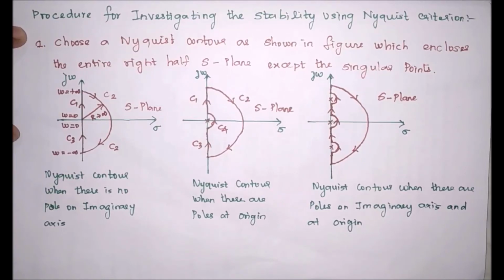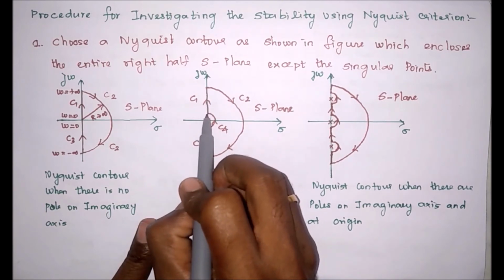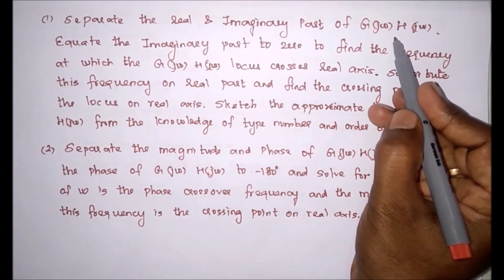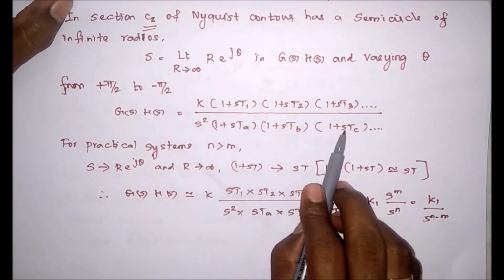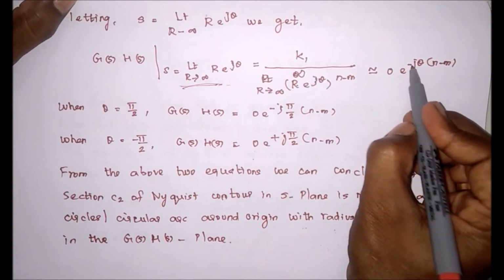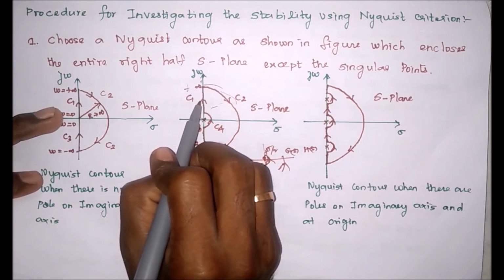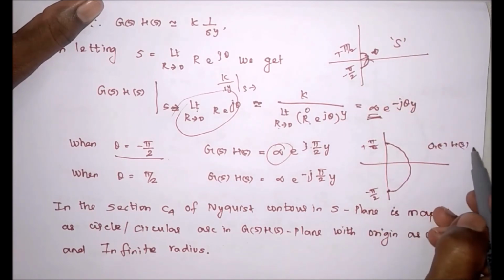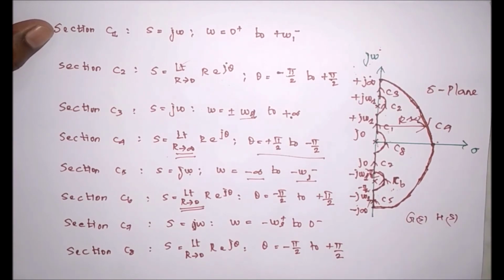Nyquist stability criterion in control system | nyquist criteria of stability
Nyquist stability criterion | nyquist criterion | nyquist stability | state nyquist stability criterion | nyquist stability criterion control systems |
explain nyquist stability criterion | the nyquist criterion | nyquist criteria of stability | nyquist stability criterion in control systems | nyquist stability criteria in control system

Topics :
👉 Nyquist stability criterion
👉 Nyquist criterion
👉 Nyquist stability
👉 State nyquist stability criterion
👉 Nyquist stability criterion control systems
👉 Explain nyquist stability criterion
👉 The nyquist criterion
👉 Nyquist criteria of stability
👉 Nyquist stability criterion in control systems
👉 Nyquist stability criteria in control system
👉 Control System